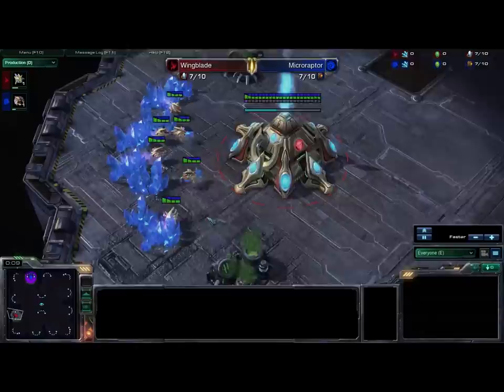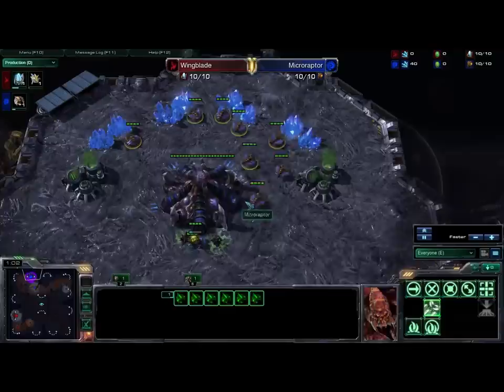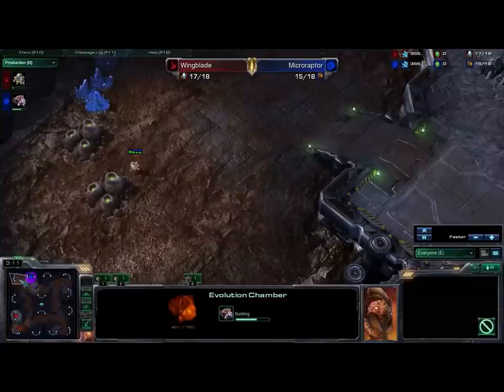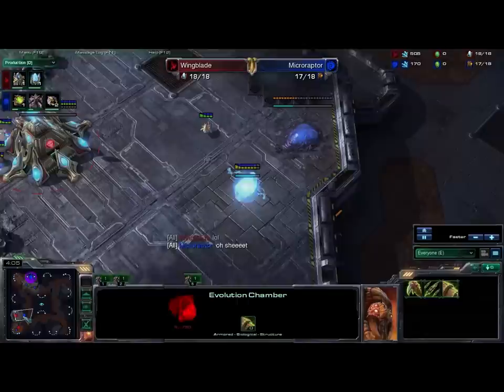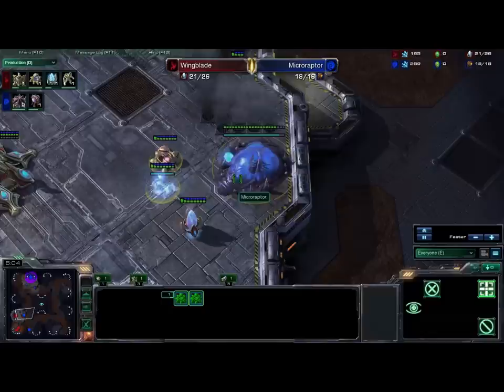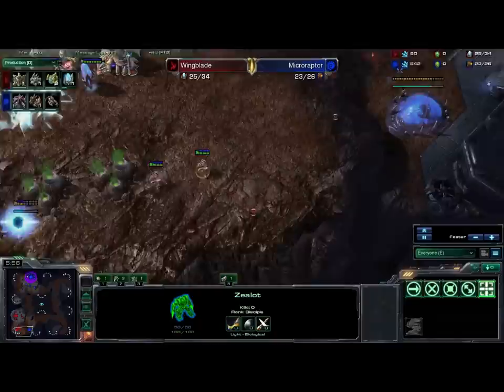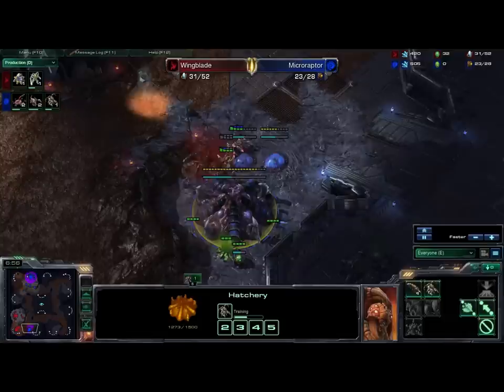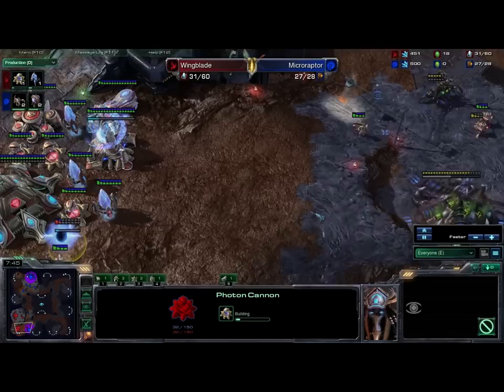Epic Proxy Hatch Part 1